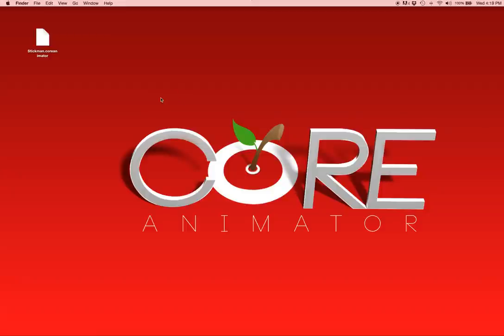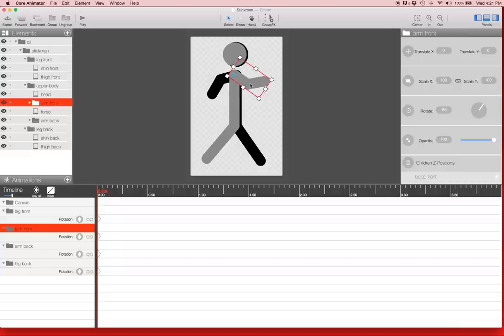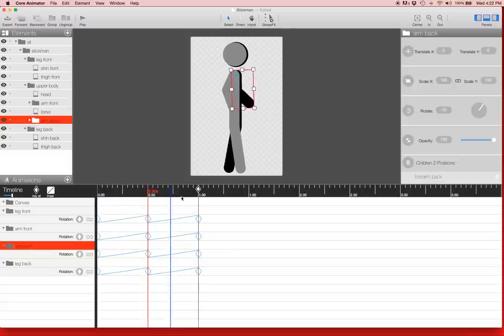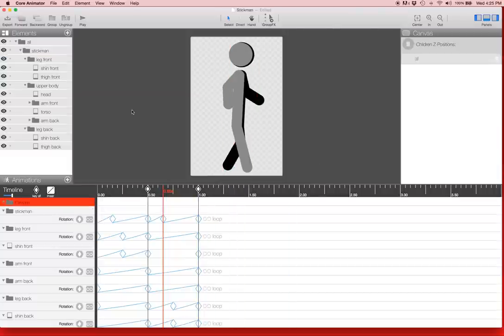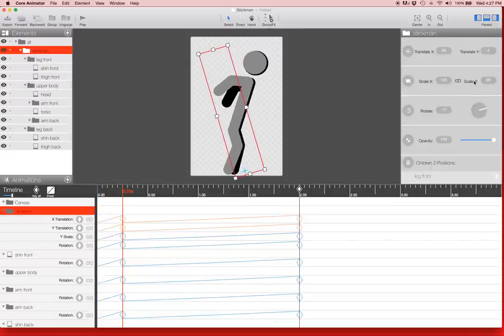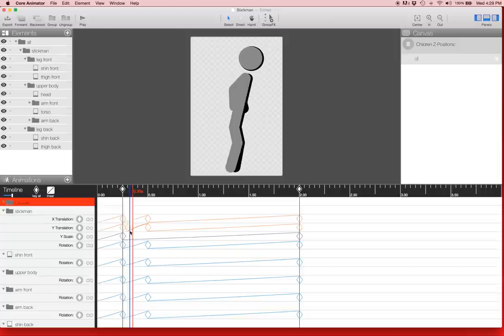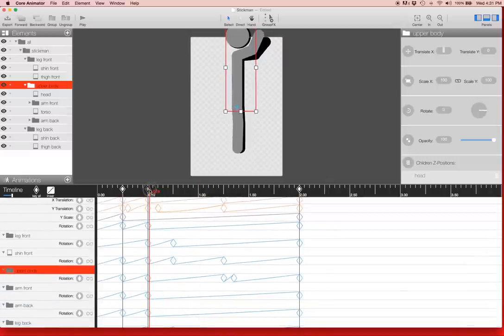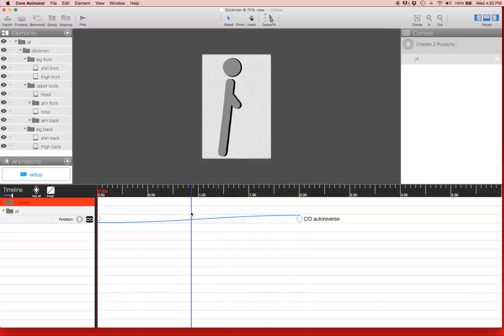stickman design demo